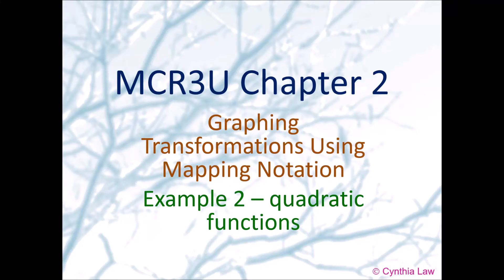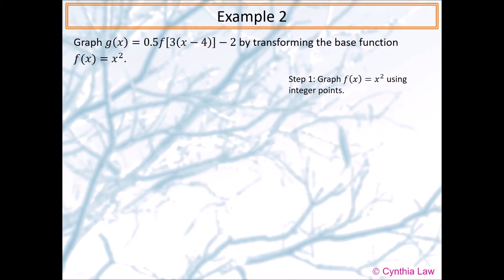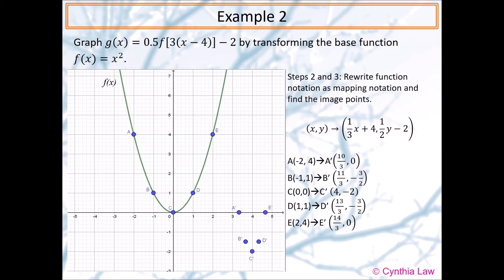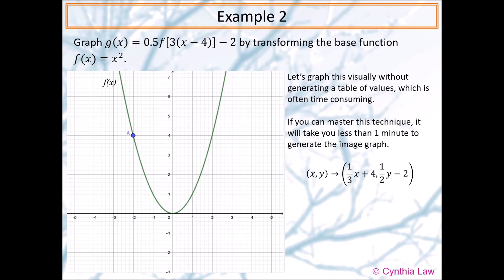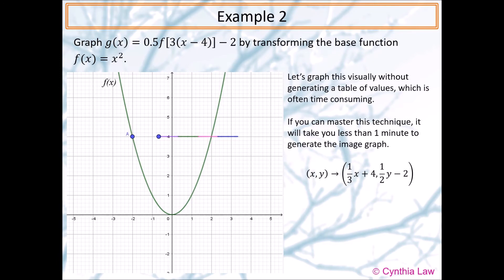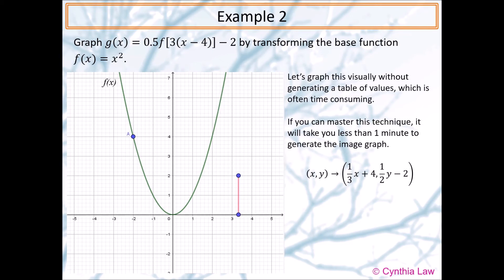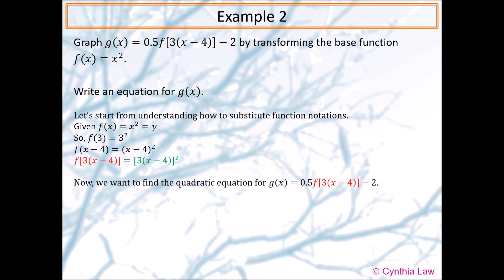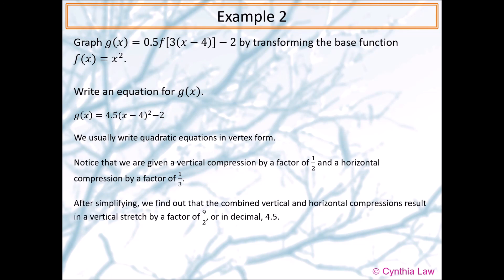MCR3U Graphing Transformations Using Mapping Notation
Example 2 - Quadratic Funciton